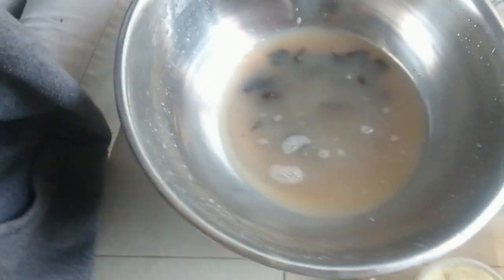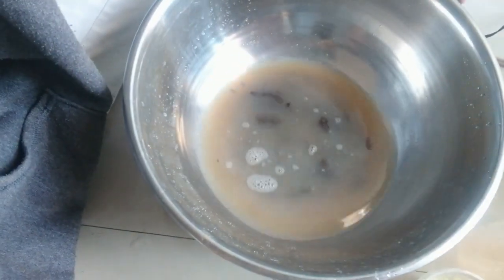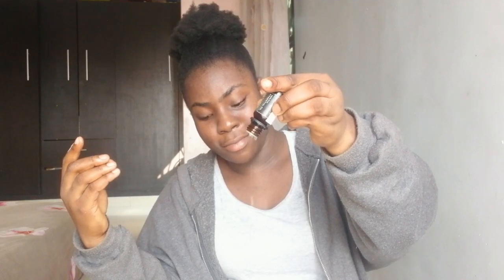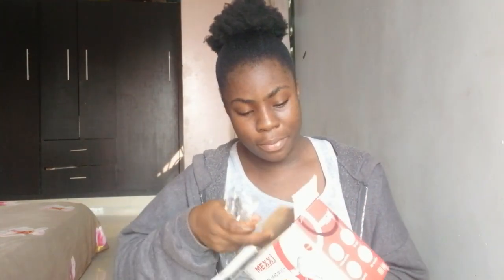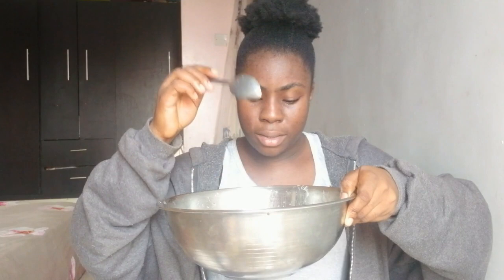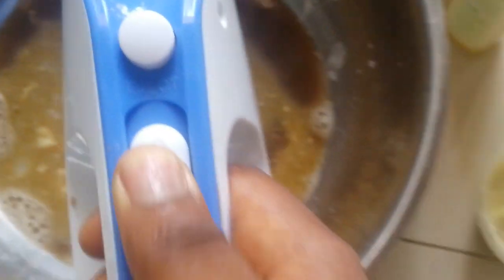DIY HOMEMADE MINIMALIST NATURAL BLACK SOAP SHAMPOO & CONDITIONER | AFRICAN HEALING RECIPE | KINKDIVA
In this video I illustrate how I make my natural hair shampoo and conditioner using black soap, its minimalist cost little  under 10 dollars, and it repairs you 4C natural hair